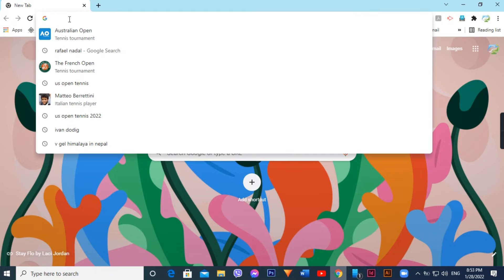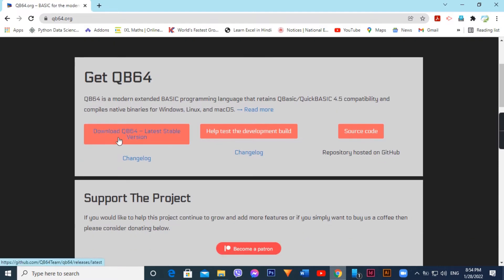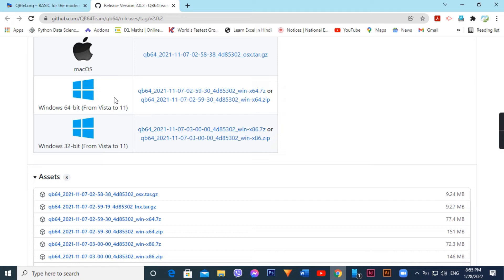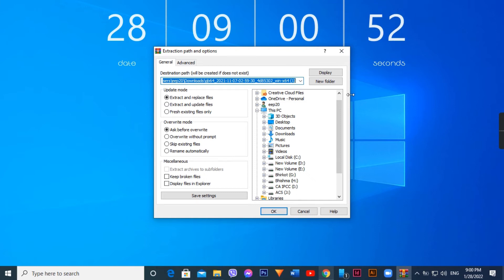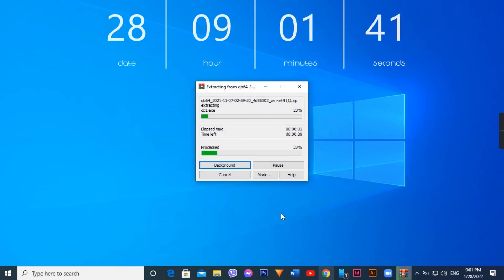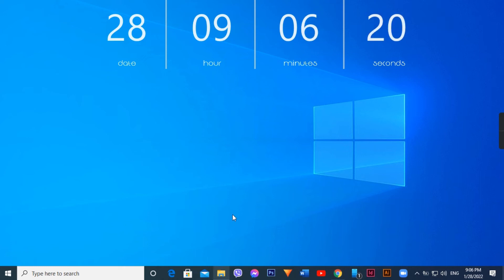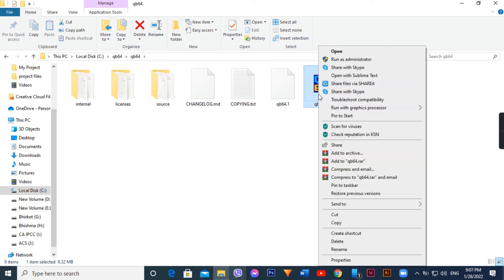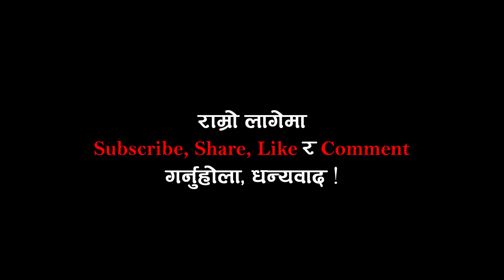CLASS - 8 CHAPTER : CONCEPT OF PROGRAMMING, QBASIC कसरी डाउनलाेड गर्ने ।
QBASIC TUTORIAL FOR CLASS 7 & 8 .